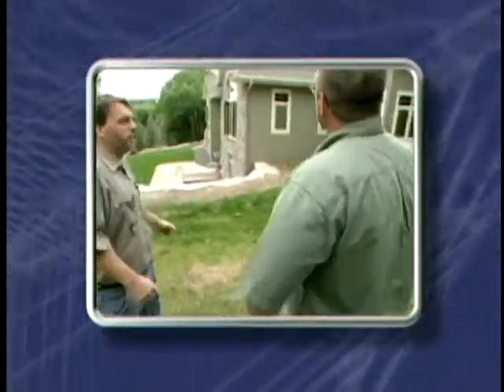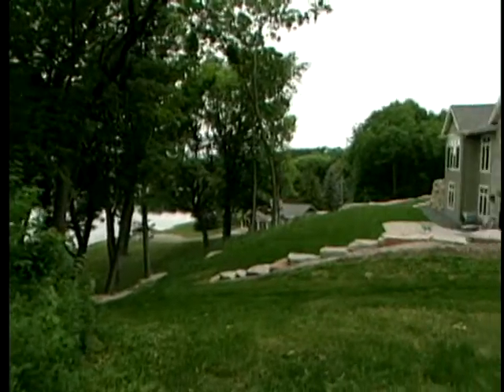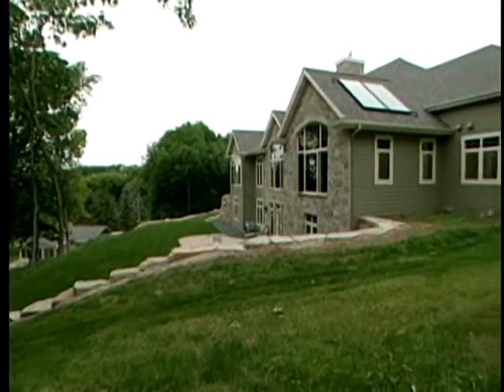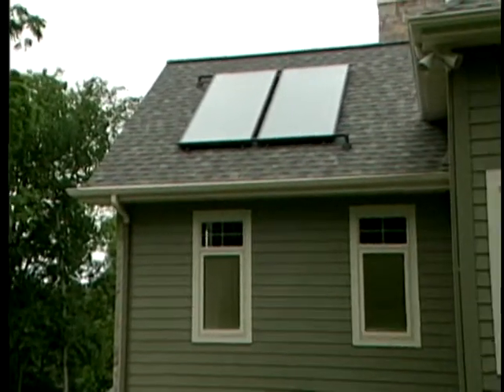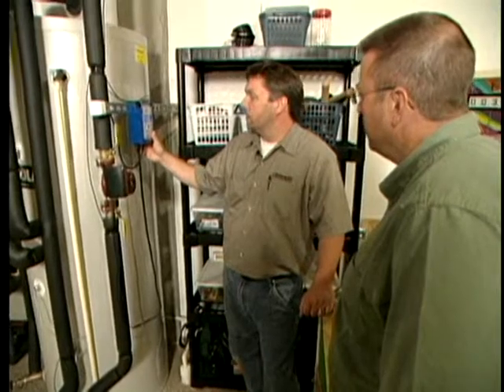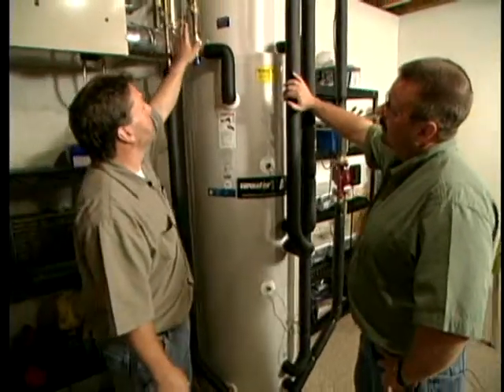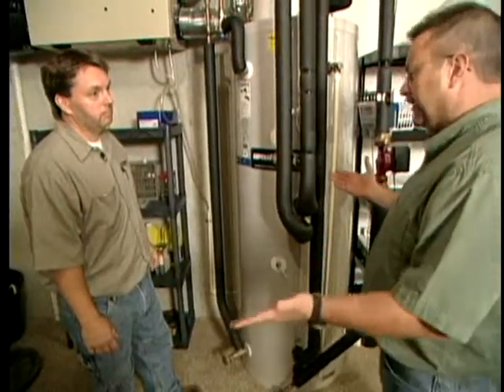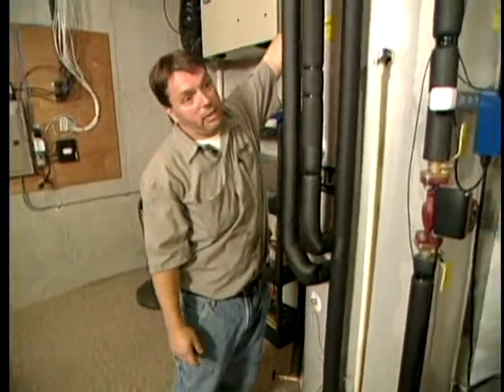How A Solar Hot Water Heater In Your Home Will Save You Money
Today's solar hot water systems are efficient, maintenance-free and blend into a home's roof line for a custom look.  See how a solar hot water system works and how it can save you money, in summer, in winter and even on cloudy days.